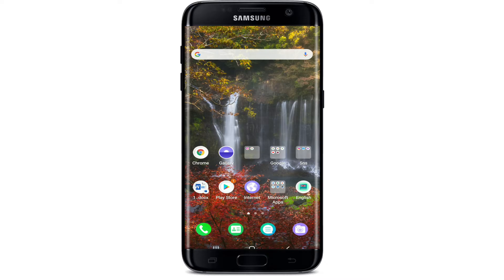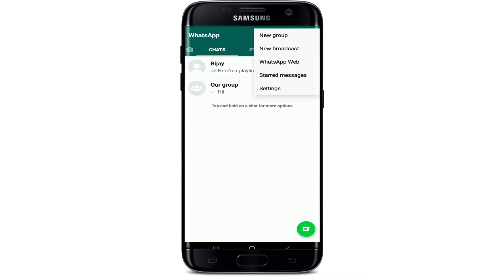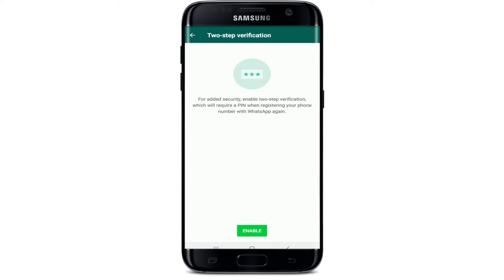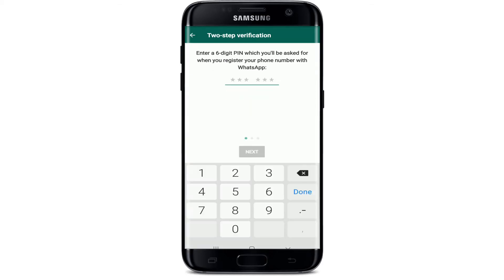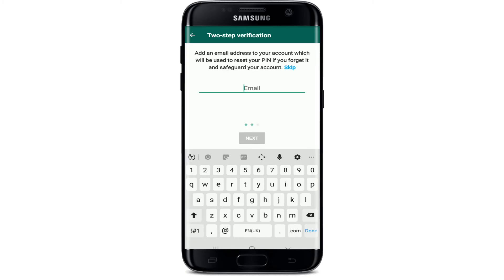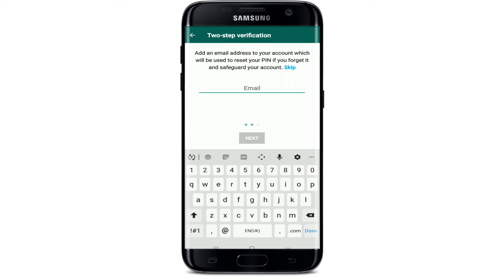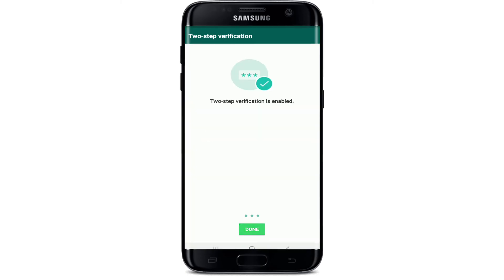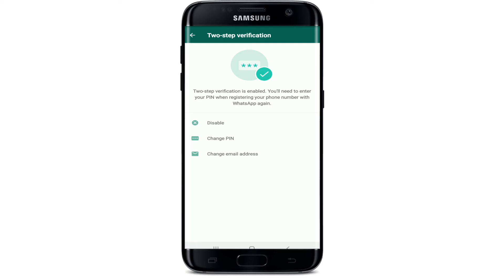WhatsApp Account Recovery 2021: How to Reset/Retrieve WhatsApp Password?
Can’t login to WhatsApp? Forgot your WhatsApp Account Login credentials? Here in this video we will show you step by step guide on resetting your forgotten WhatsApp account password. Watch this WhatsApp account recovery video and learn to reset or retrieve your WhatsApp Password easily in few minutes from your mobile device.

You can also recover your WhatsApp account from other devices too. But still the process is same for all the other mobile devices or PC.